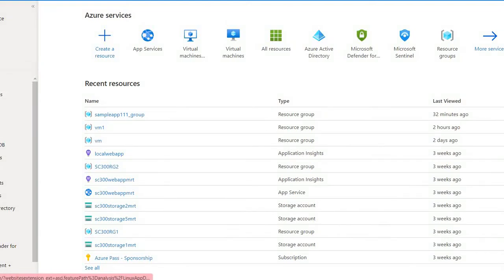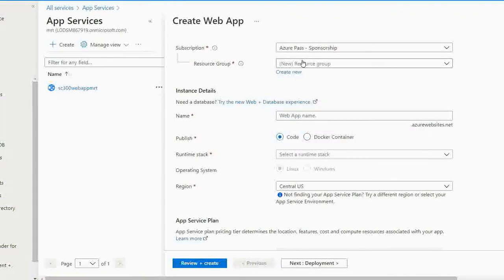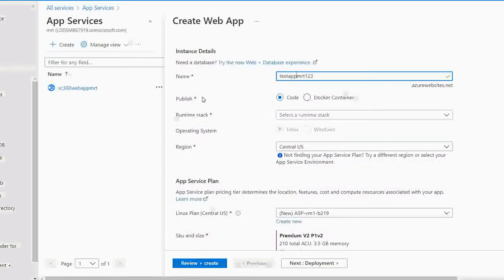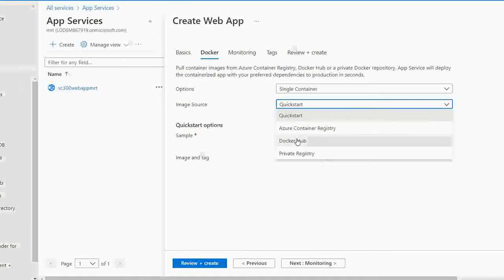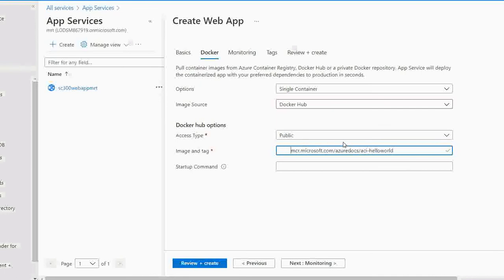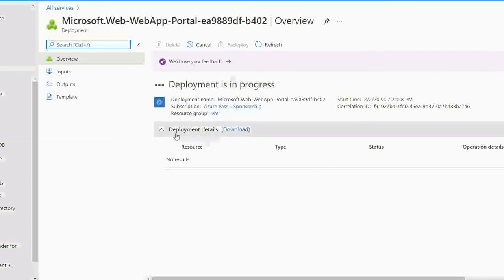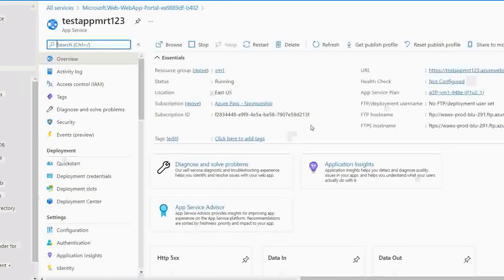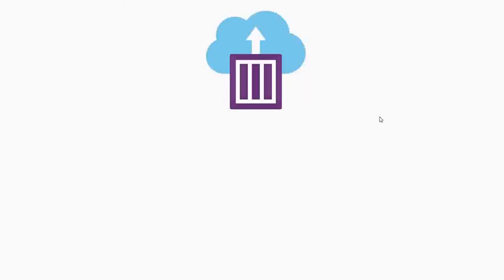How to create a web app in azure portal ?||AZ-900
In this video we are going to create a web app and access it using the browser.

In this walkthrough, we will create a web app that runs a Docker container. The Docker container contains a Welcome message.

Azure App Service are actually a collection of four services, all of which are built to help you host and run web applications. The four services (Web Apps, Mobile Apps, API Apps, and Logic Apps) look different, but in the end they all operate in very similar ways. Web Apps are the most commonly used of the four services, and this is the service that we will be using in this lab.